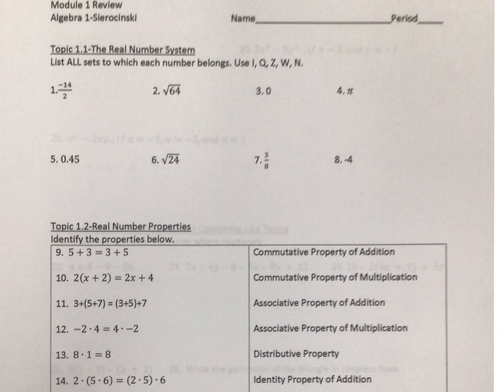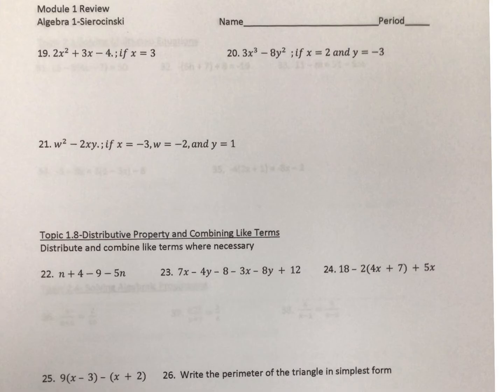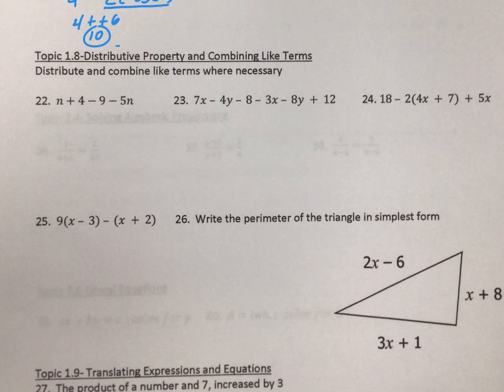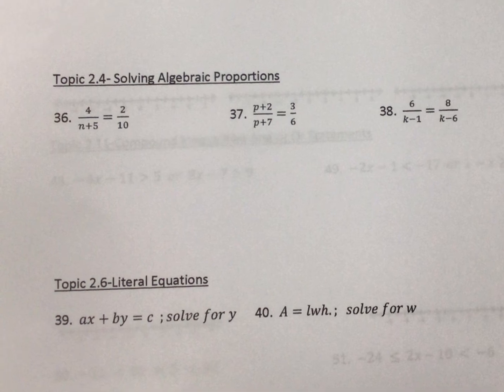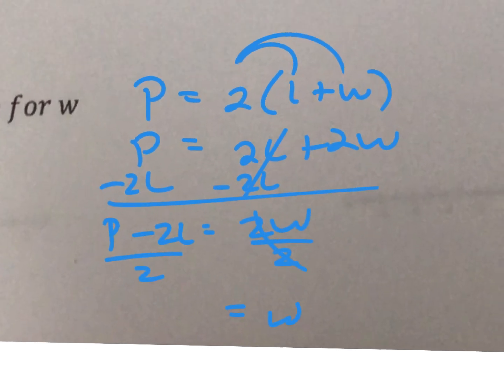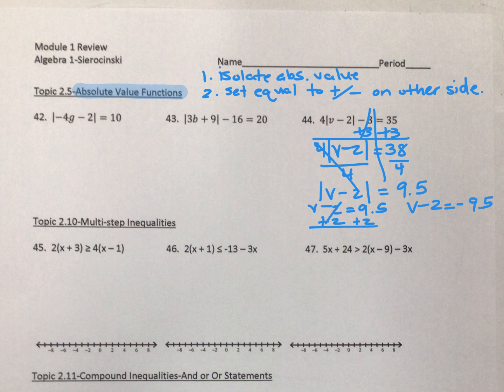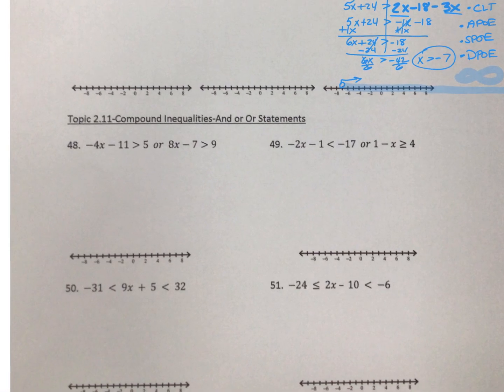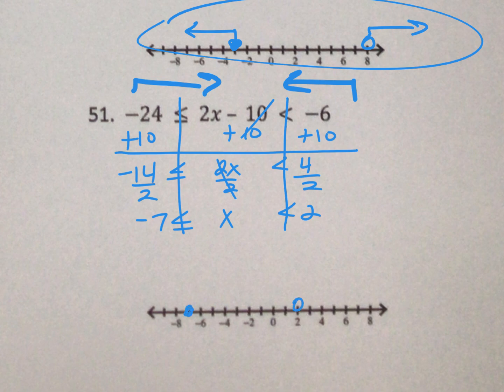Module 1 Review-CP